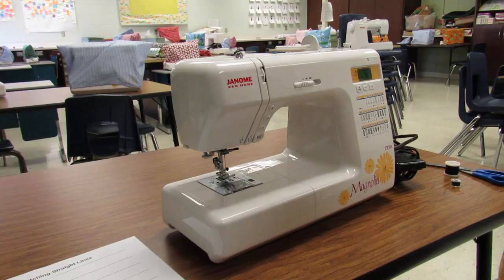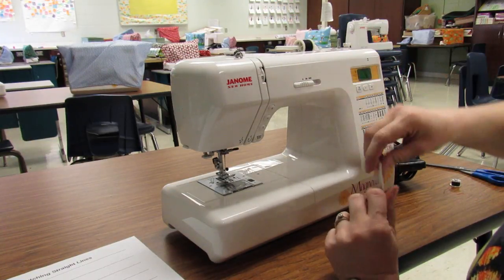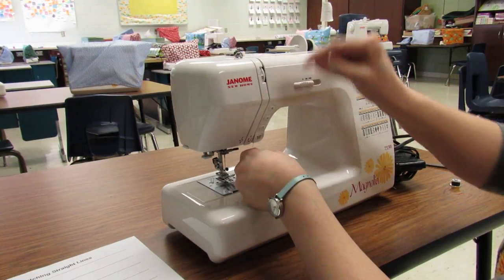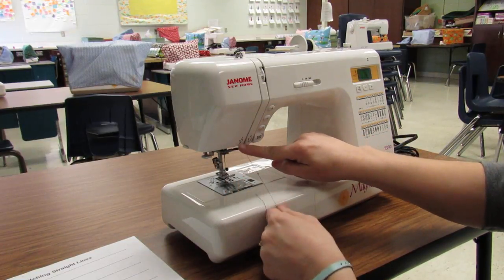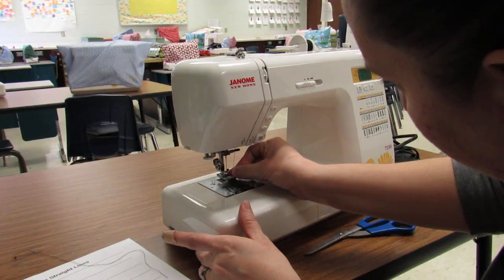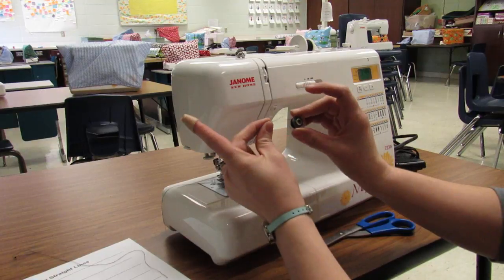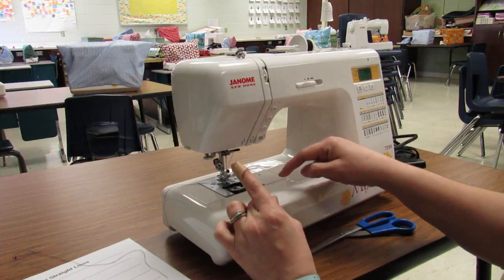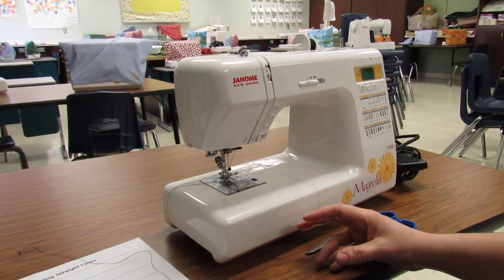How to thread the Janome Magnolia 7330